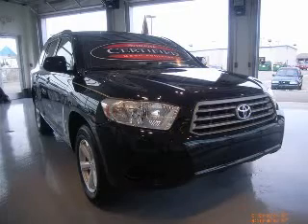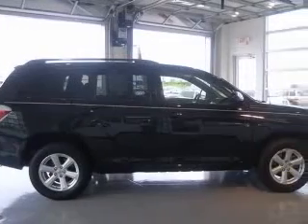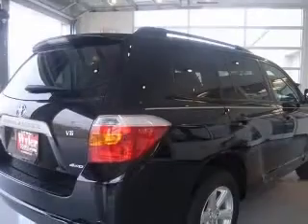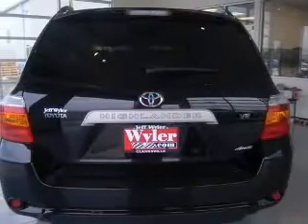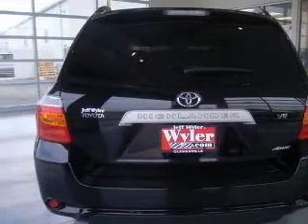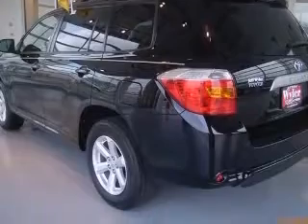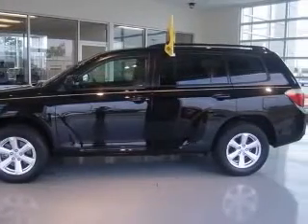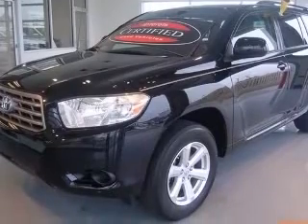2008 Toyota Highlander Jeff Wyler Toyota of Clarksville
2008 Toyota Highlander
Engine: 3.5L V6
Trans: Automatic 5-Speed
Color: Gray
Mileage: 32,413